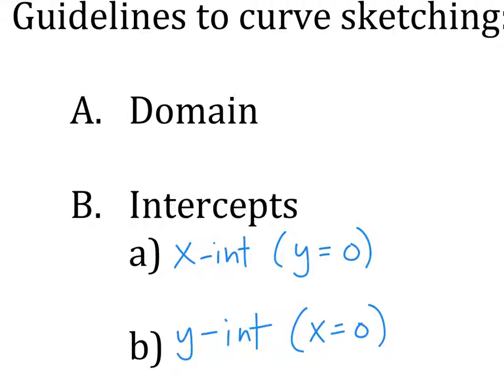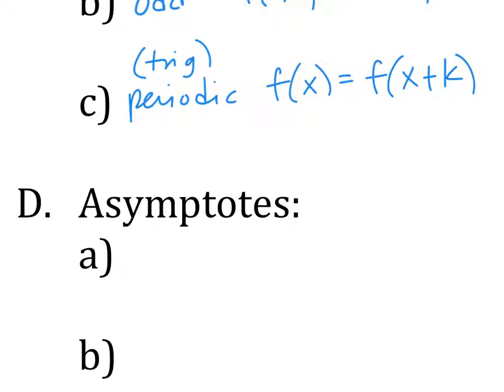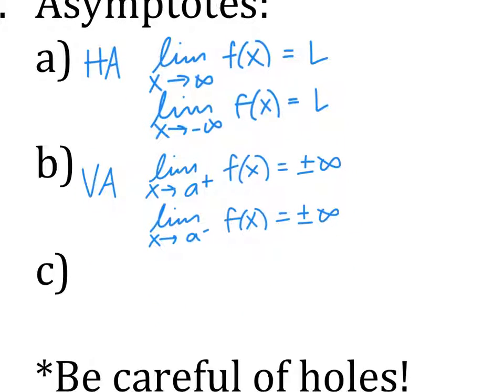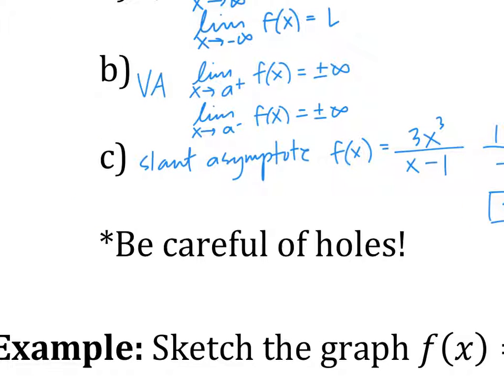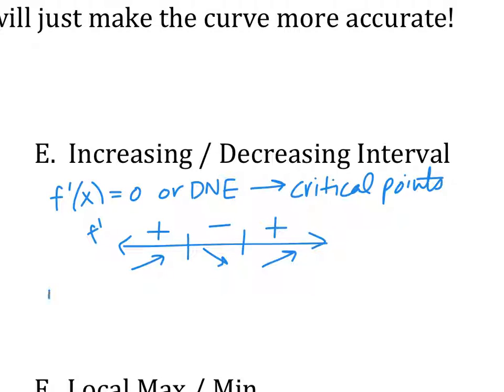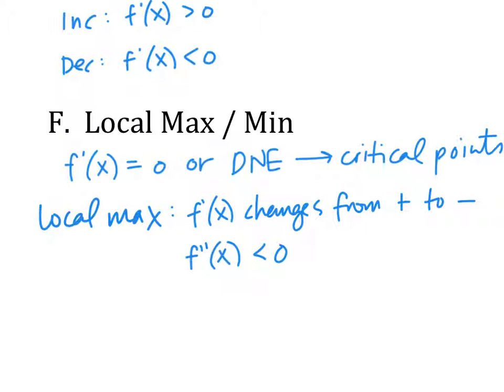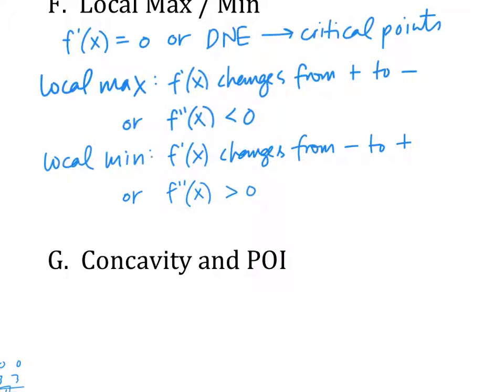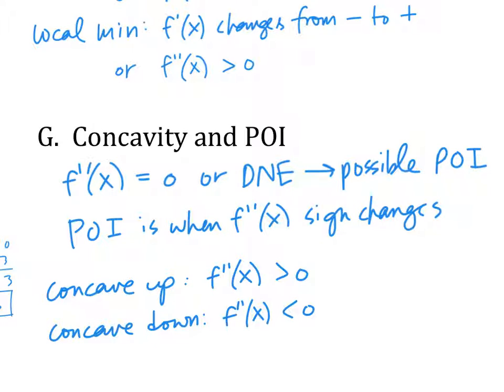AP Calculus AB - Ch.4.5